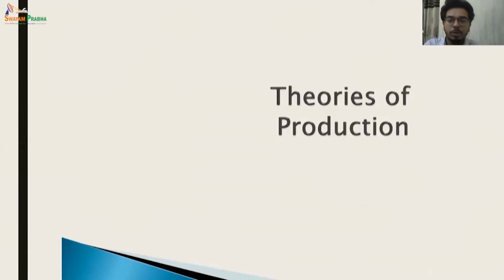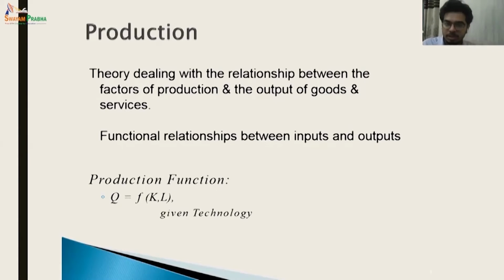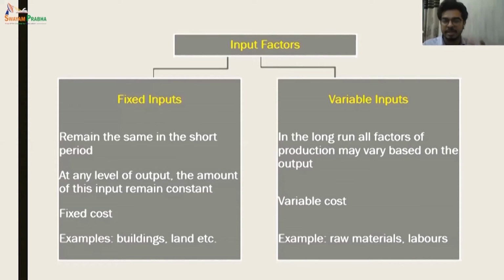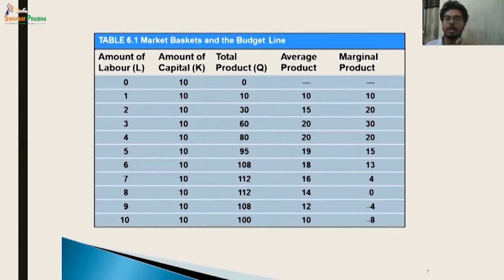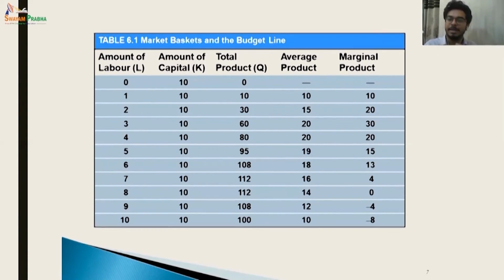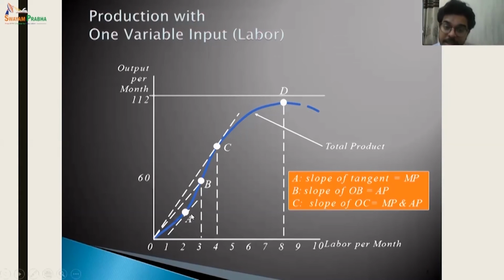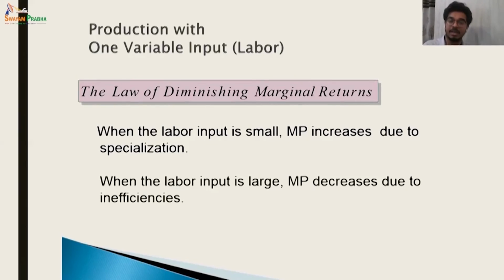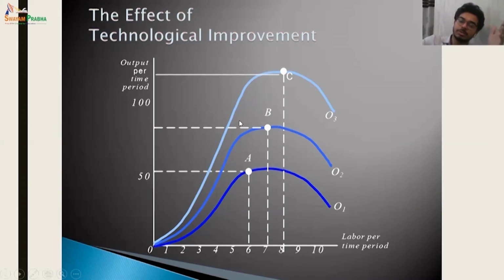Lec 06: Theory of Production